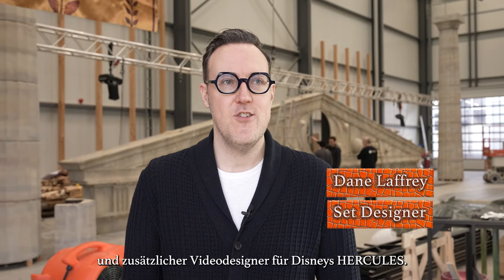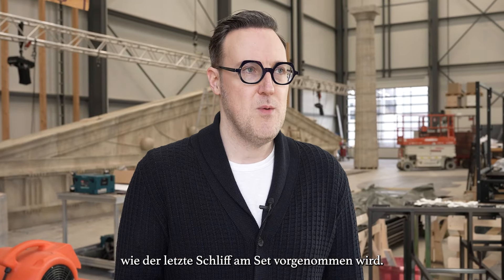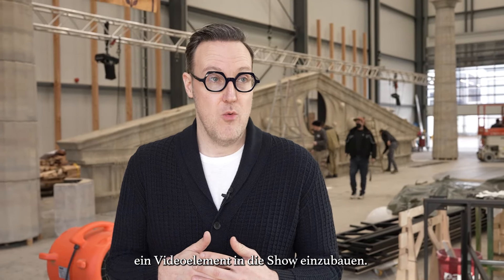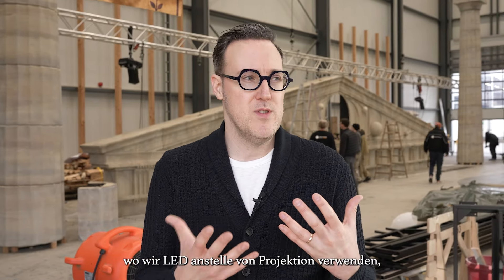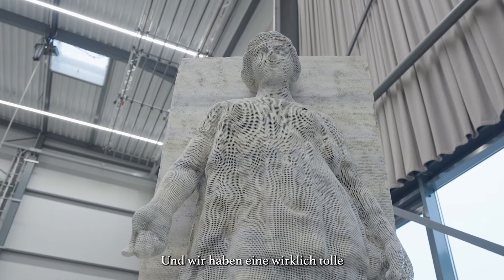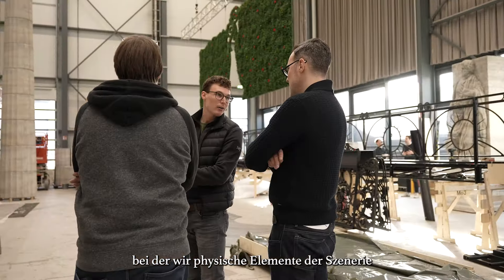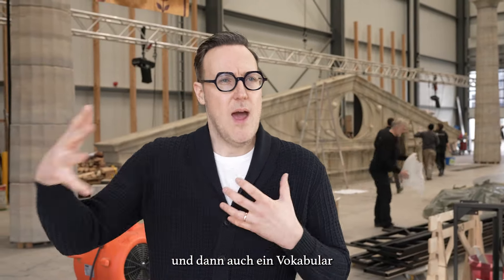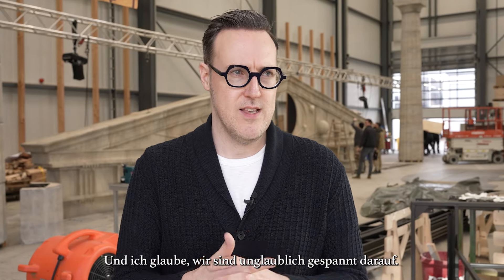Disneys HERCULES | Dane Laffrey über das Bühnenbild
Dane Laffrey, der visionäre Set Designer hinter Disneys HERCULES, gewährt uns tiefe Einblicke in seine kreative Arbeit. Entdecken Sie, wie er die antike Welt mit innovativen Designs zum Leben erweckt und so ein unvergessliches Erlebnis für das Publikum schafft. Lassen Sie sich von der Magie des Bühnenbilds verzaubern und erfahren Sie mehr über die Geheimnisse hinter den Kulissen.